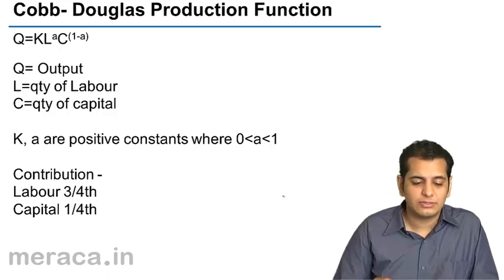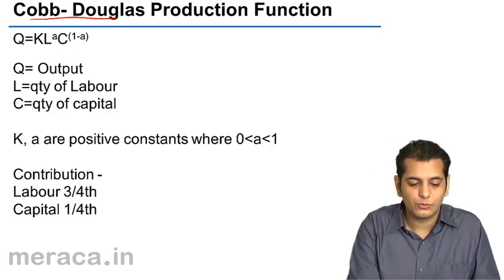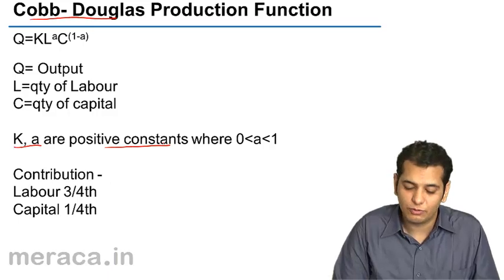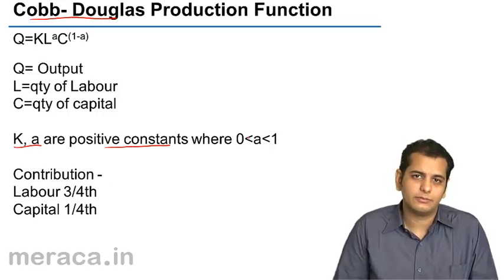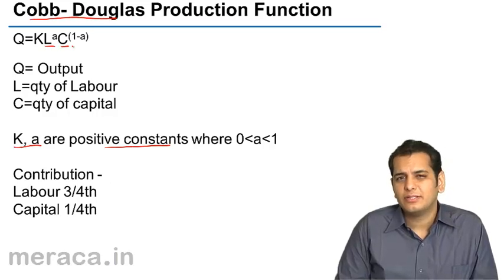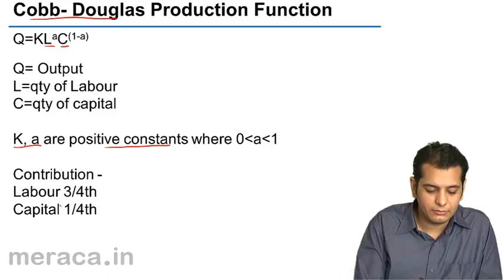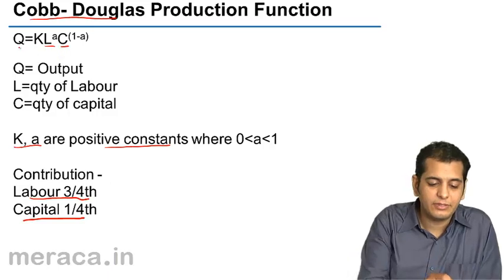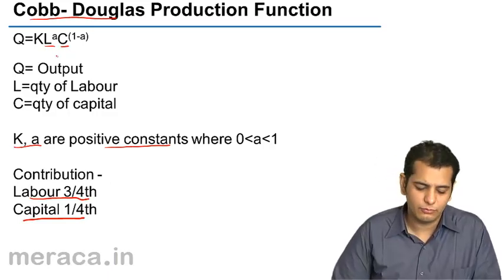Cob- Douglas Production Function | CA CPT | CS & CMA Foundation | Class 11 | Class 12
Cob- Douglas Production Function, Learn Theory of Production, what is Production? Production Function? Law of Variable Proportion, Returns to Scale, Producers Equilibrium, Economics & Diseconomies of Scale.